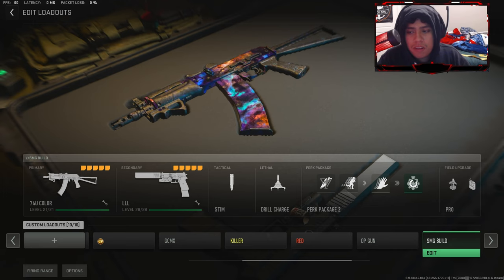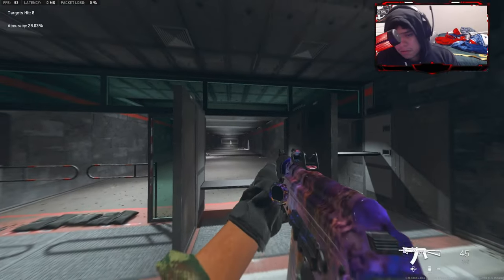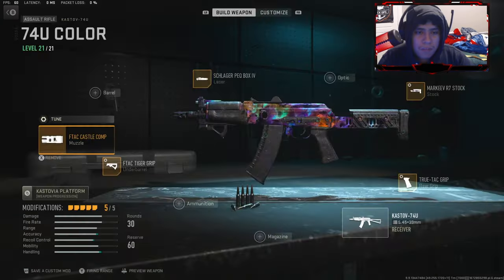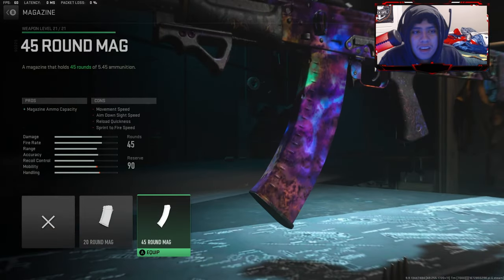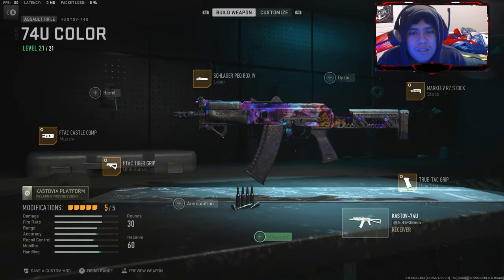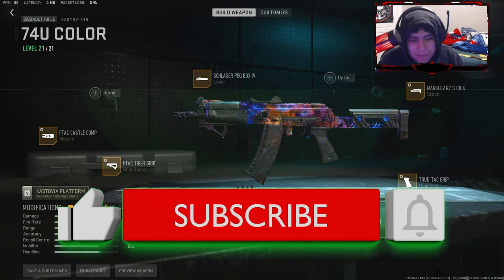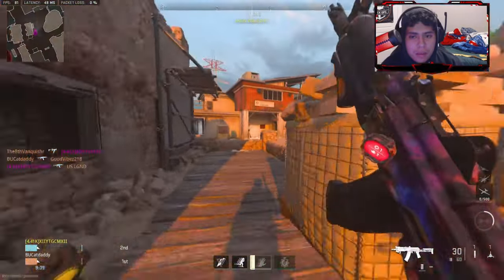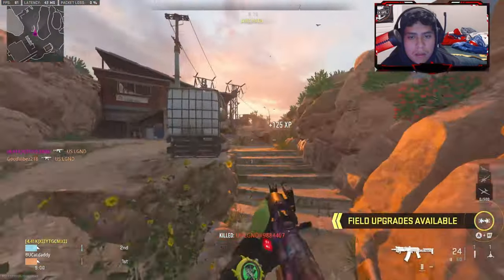#1 META KASTOV-74u CLASS SETUP! (Best Class Setup) - Modern Warfare 2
Hope you enjoy this hard work, if you did leave a like✔ and maybe a sub for more✌❤